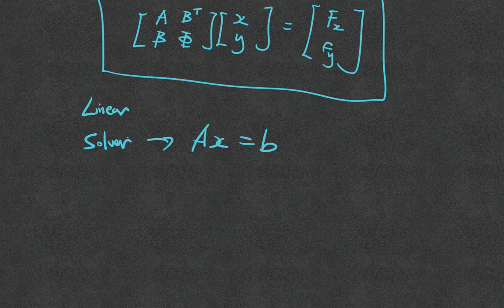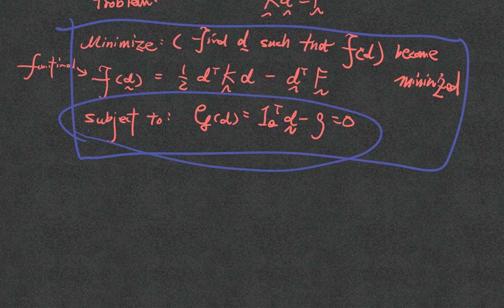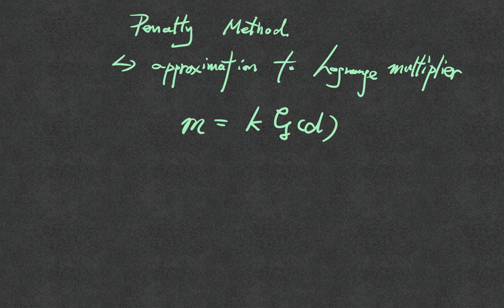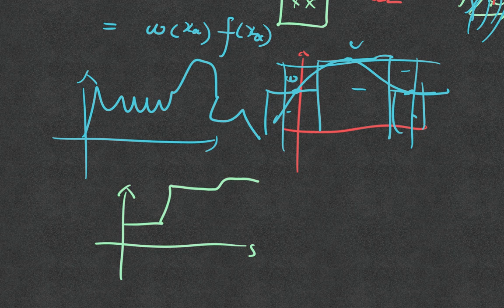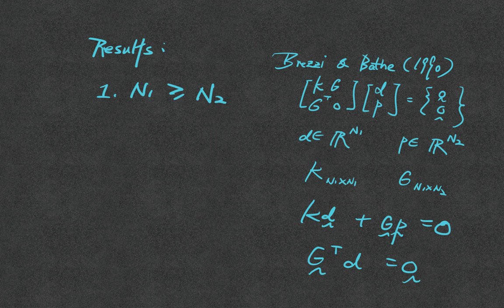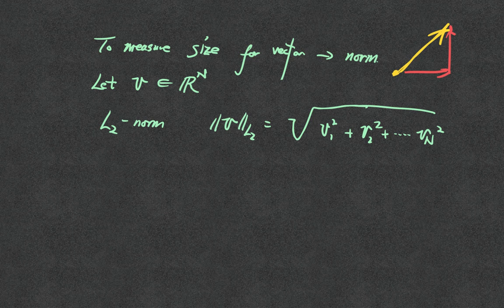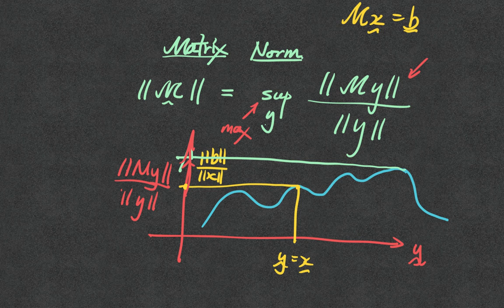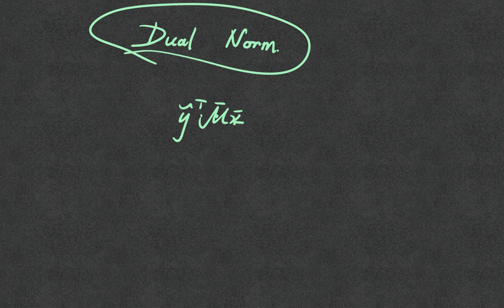Lecture 6: inf-sup condition Part I